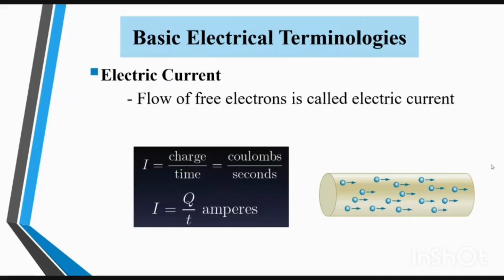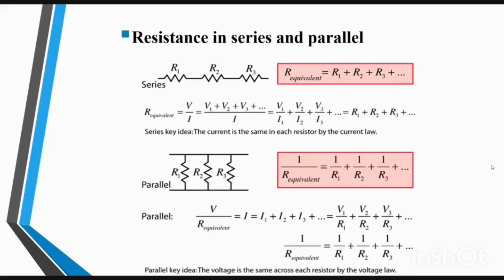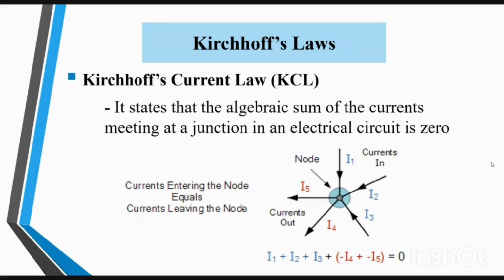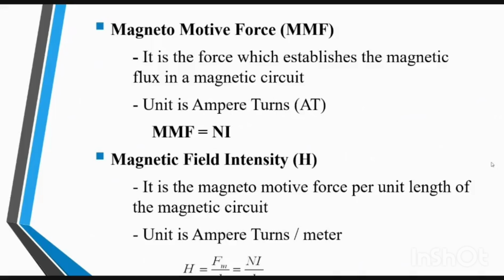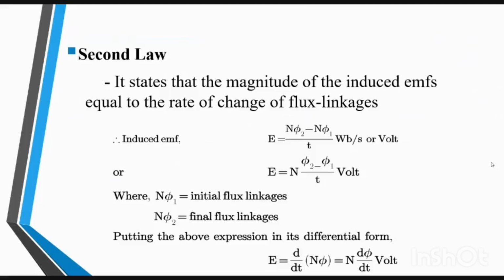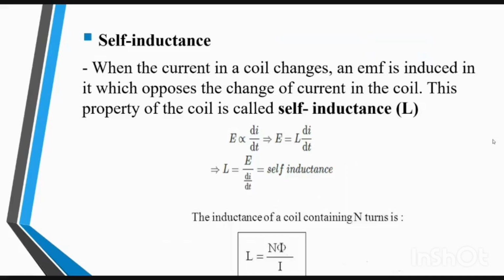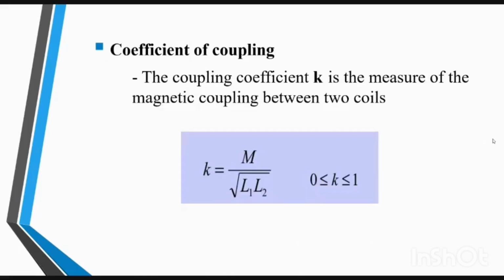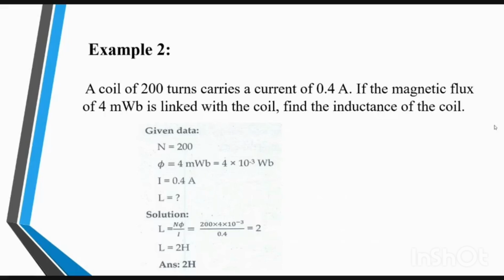Fundamentals of Electrical Engineering | Introduction to Electrical Engineering | KTU | EEE